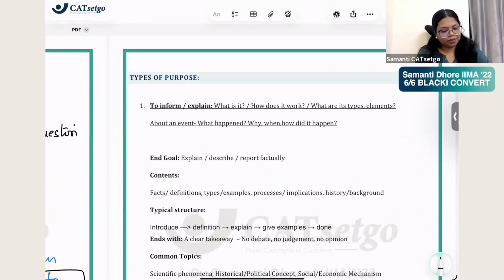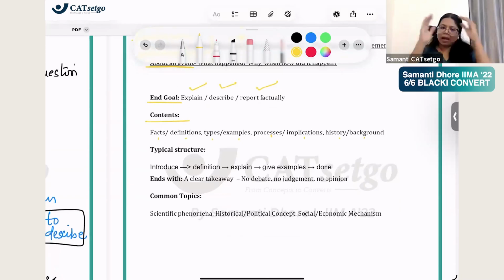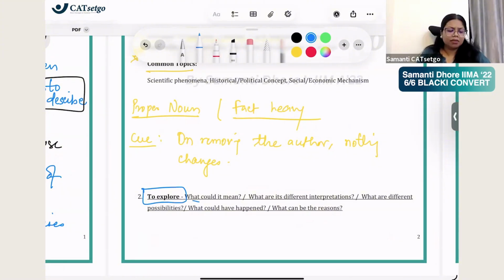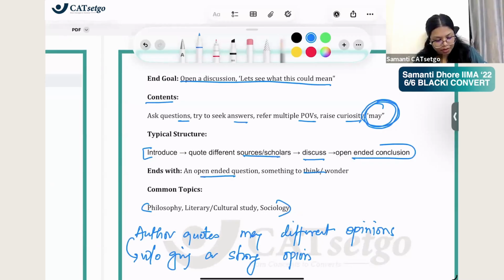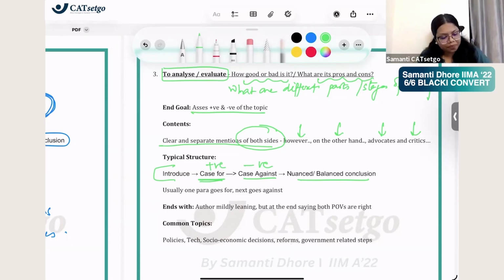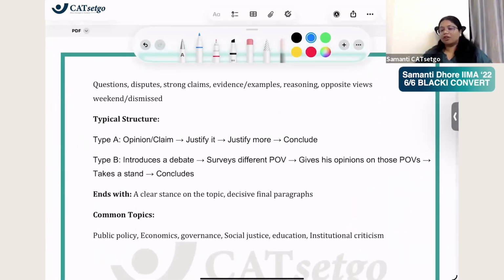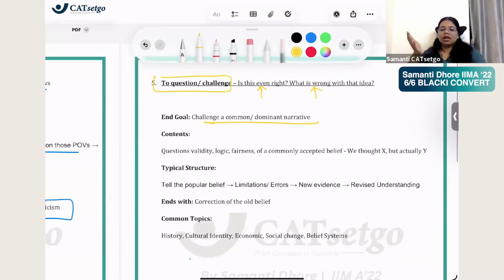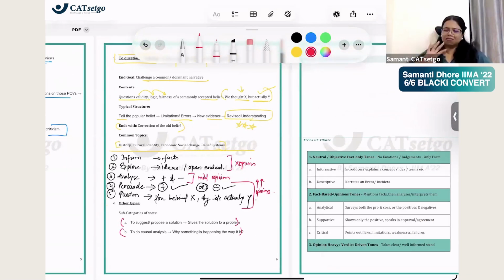RC Chapter 3: Author’s Tone and Purpose | Part 2: Types of Purposes | CAT 2026 VARC By Samanti Dhore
In Part 2 of the Author's Tone & Purpose series, we take a deep dive into the five most common purposes encountered in CAT Reading Comprehension passages: Inform/Explain, Analyse, Explore, Persuade, and Question/Challenge. For each purpose, you'll learn its end goal, the kind of content it typically contains, the structure authors usually follow, and the topics where it is most commonly used. By the end of this session, you'll have a practical framework for quickly identifying an author's objective and predicting the direction of a passage—an essential skill for solving RC questions accurately and efficiently.

📌 Part of the CATsetgo Free VARC Series — watch in order for best results.

Timestamps:

00:00 - Purpose 1: To Inform/ Explain
05:56 - Purpose 2: To Explore
10:04 - Purpose 3: To Analyse/ Evaluate
13:38 - Purpose 4: To Persuade/ Take a Side/ Claim
17:55 - Purpose 5: To Question/ Challenge